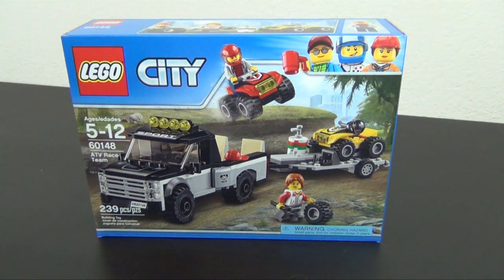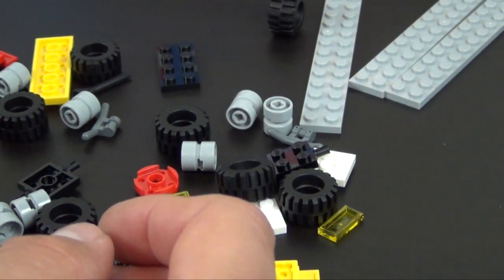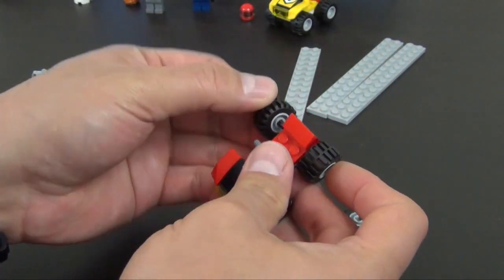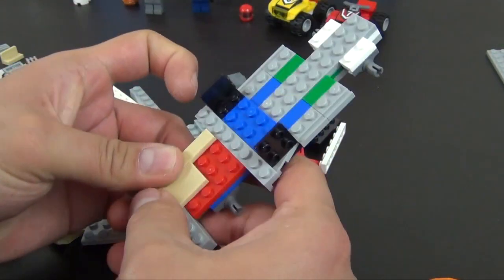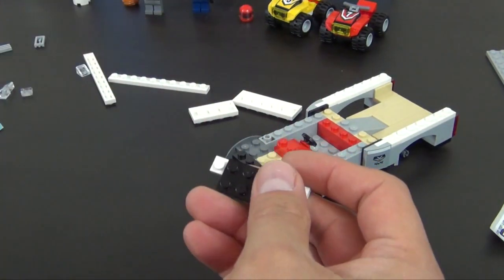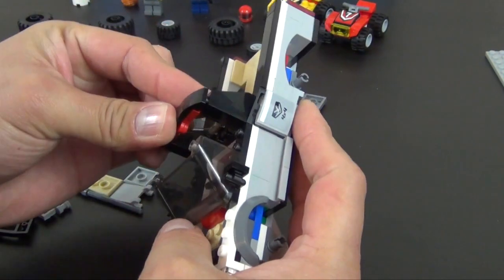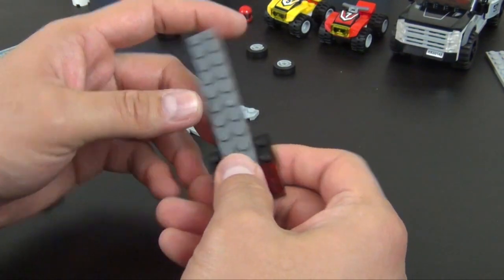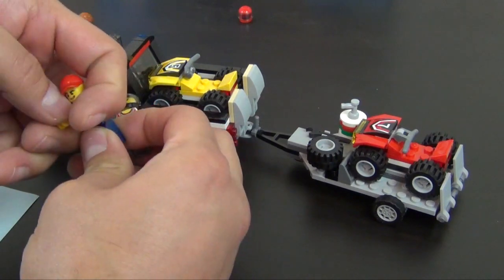Let's Build - LEGO City ATV Race Team Set #60148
Check out the unboxing and build of the LEGO City ATV Race Team Set #60148